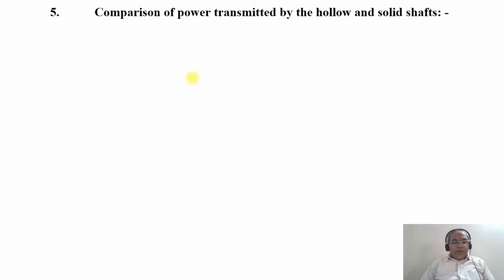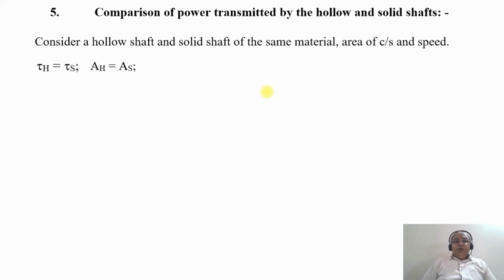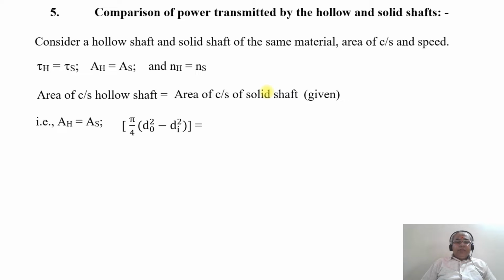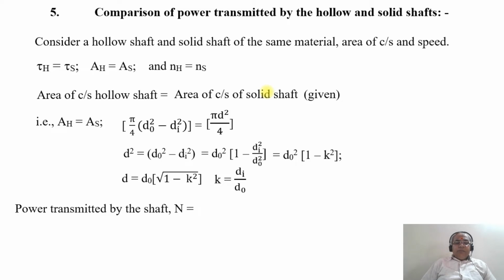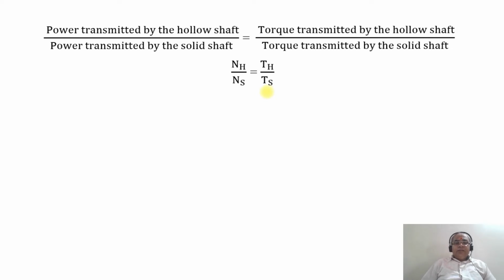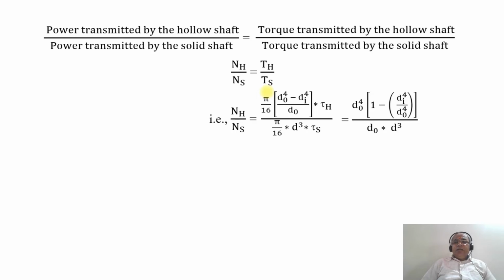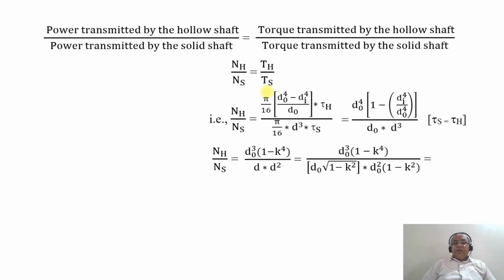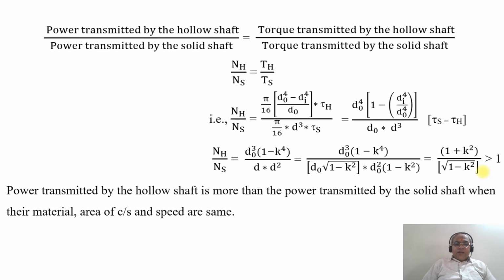8 TH COMP S H POWER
Comparison of Solid and Hollow circular shaft for power